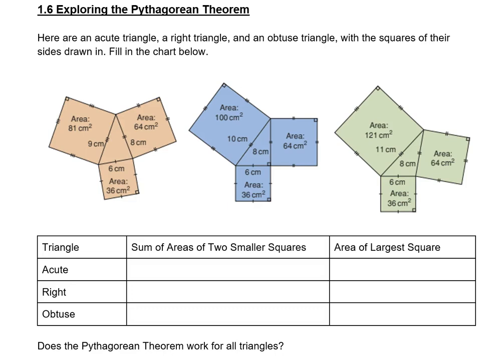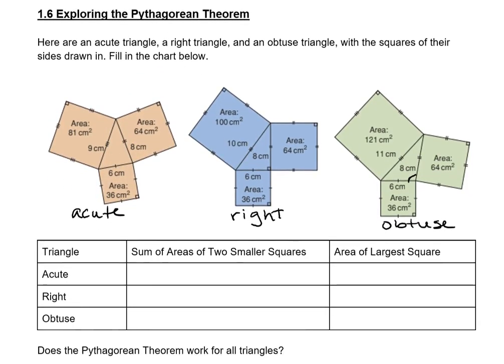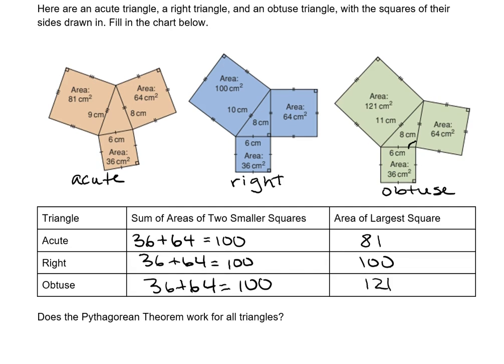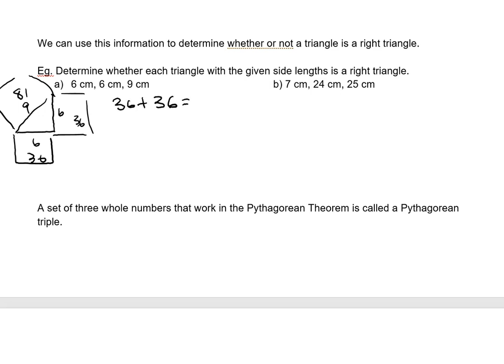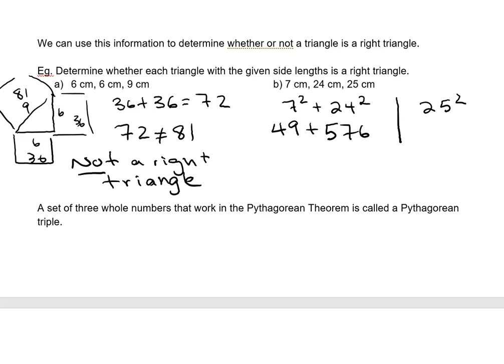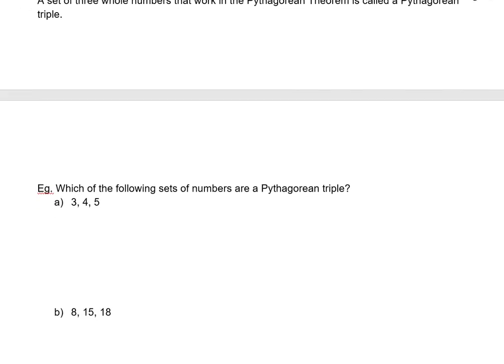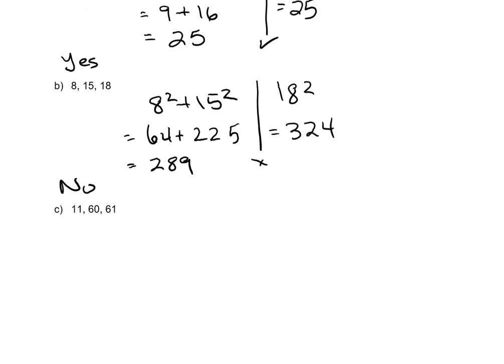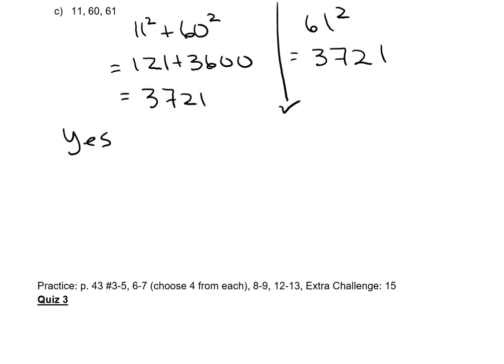1.6 Exploring the Pythagorean Theorem